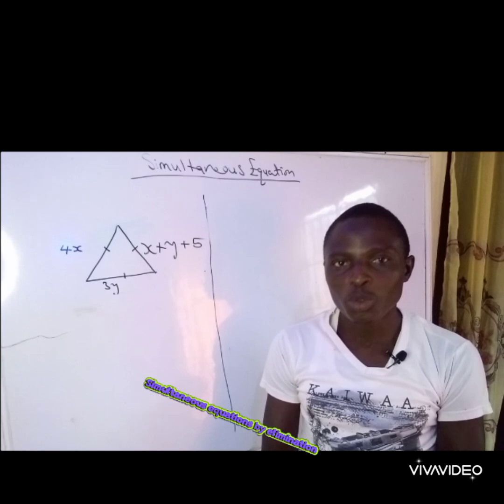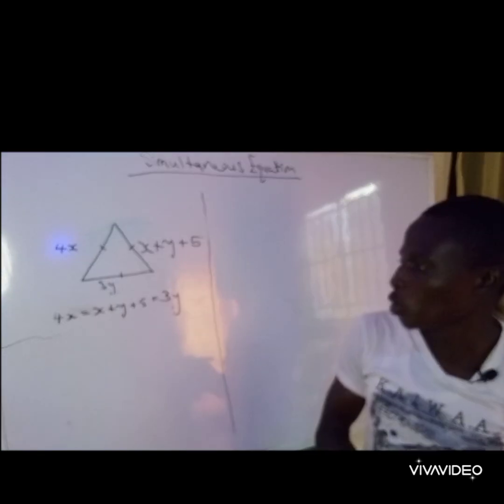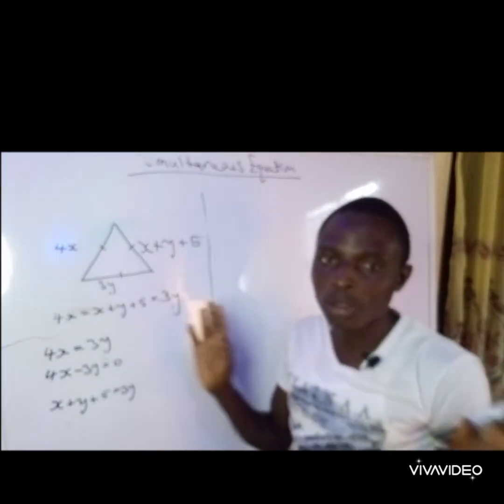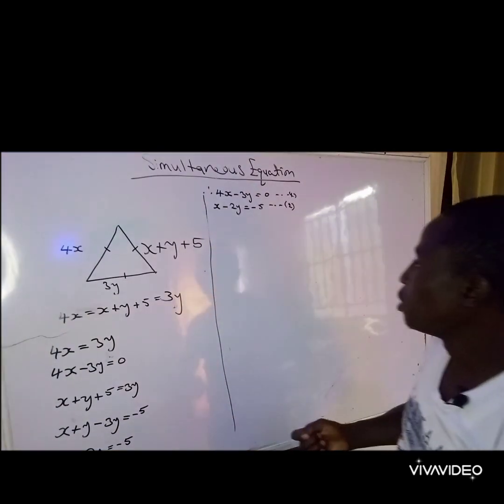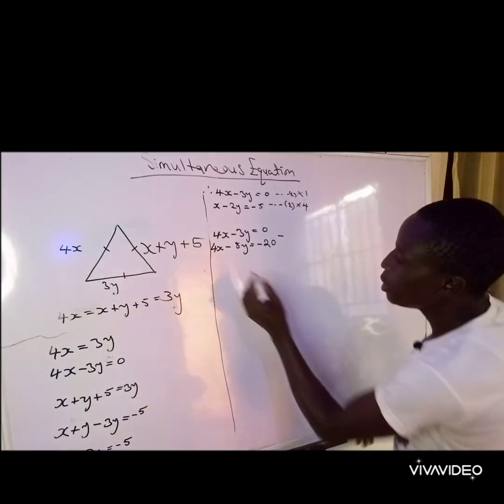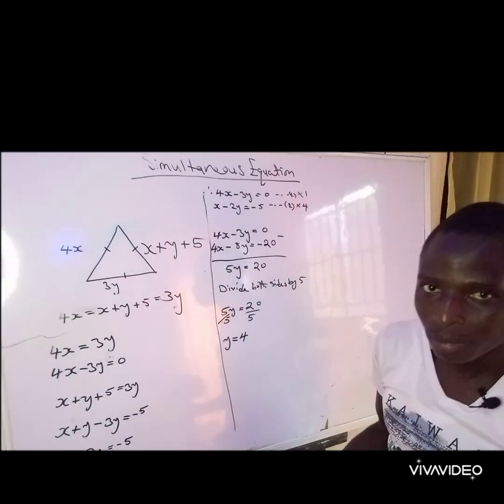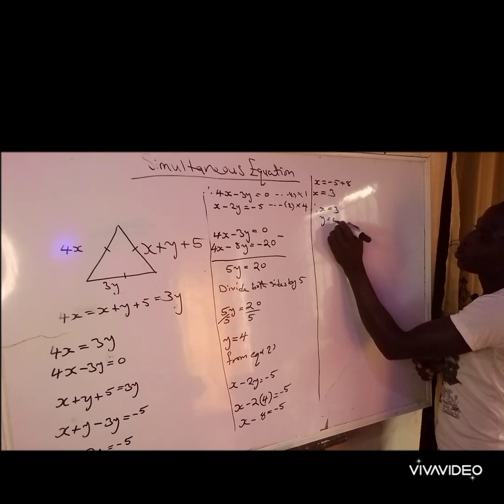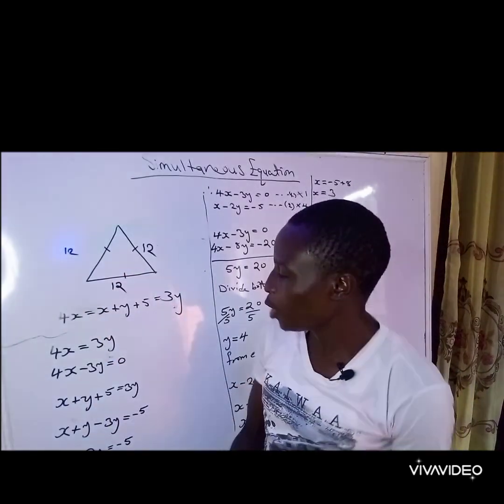Simultaneous Equations by Elimination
THIS IS ANOTHER MATHEMATICAL PROBLEM IN WHICH WE HAVE A TRIANGLE AND LATER TURNED INTO A SIMULTANEOUS EQUATION.